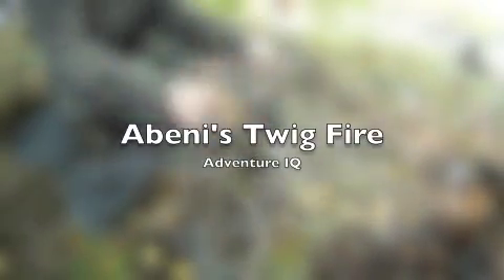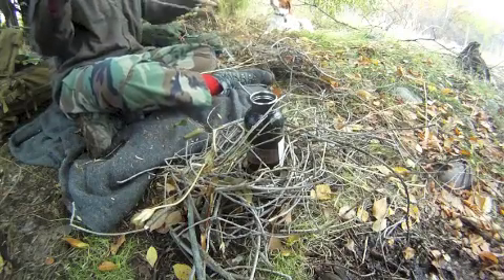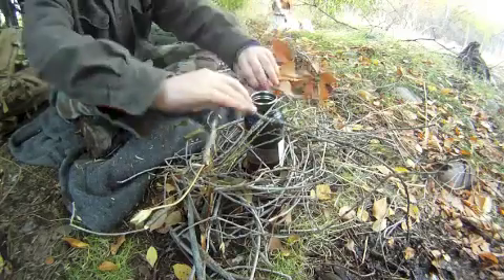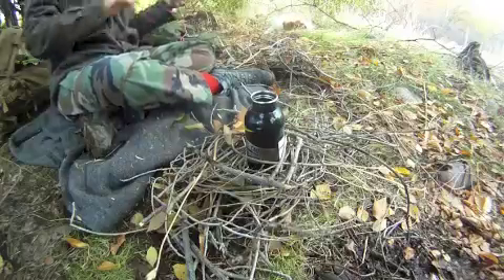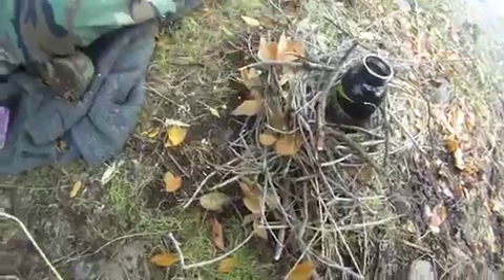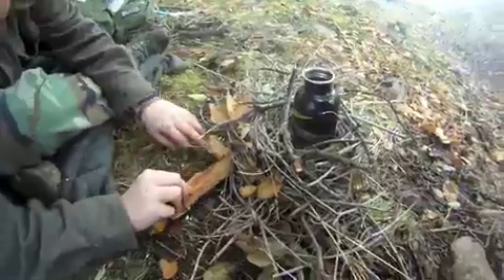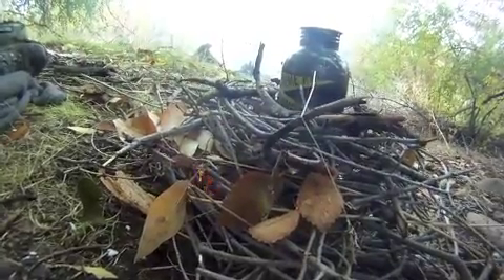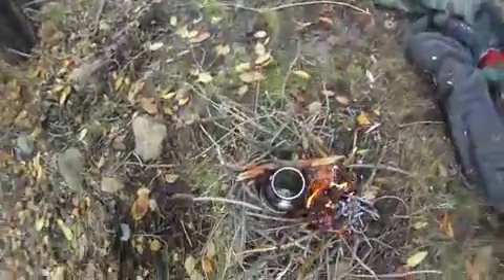Abeni's Twig Fire BCUSA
Abby's work on her BCUSA Basic